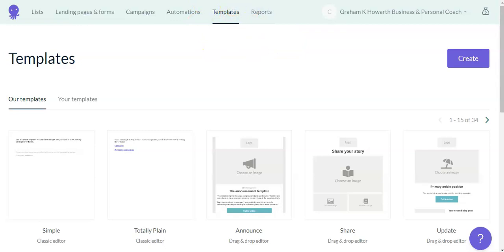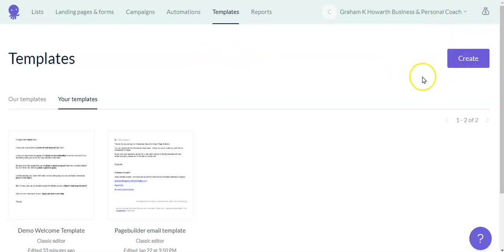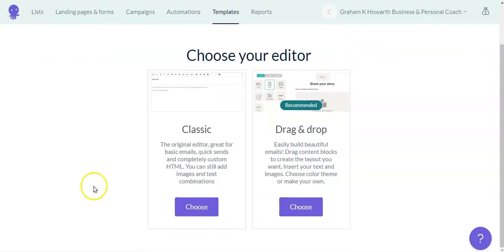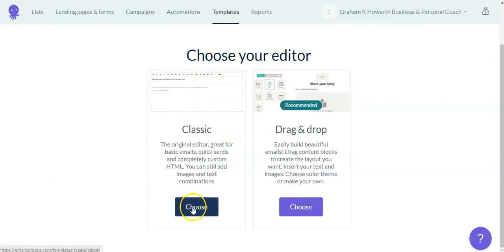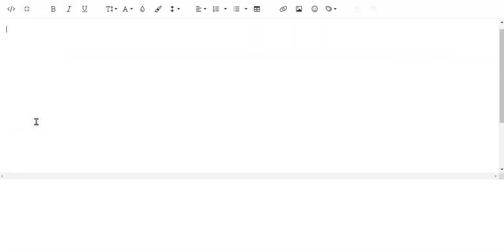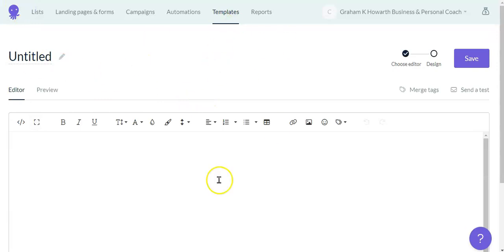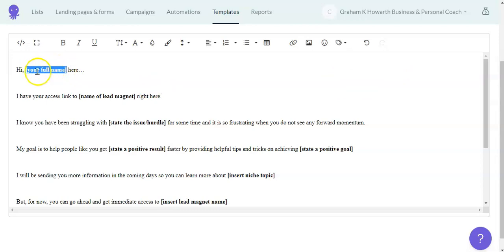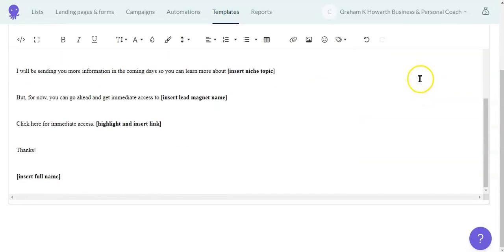How to Create An Email Template with EmailOctopus in 5 easy steps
This video explains how to create an email template in EmailOctopus,  an easy to use Autoresponder with a simple, template based form builder.  You will see how to create an email template from scratch that can be used in future email campaigns.

00:00 Introduction
00.39 Classic Editor or Drag & Drop
01:39 Using The Classic Editor
03:08 Adding Links to The Email Content
04:10 How to Add an Email Link
05:08 Changing The Font In Your Template
05:38 Give Your Template a Title

This is a further addition   in a series of videos that you can find on this channel that will help you get the best out of the EmailOctopus pagebuilder and email automation features.

P.S. Previous Videos in this series

If you want further information or you think I may be able to help you then here's a link to my